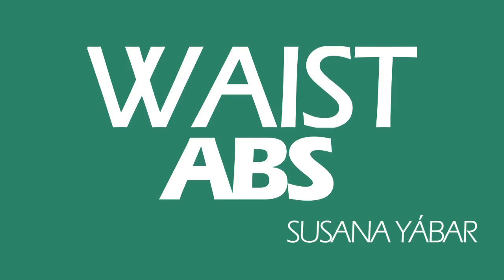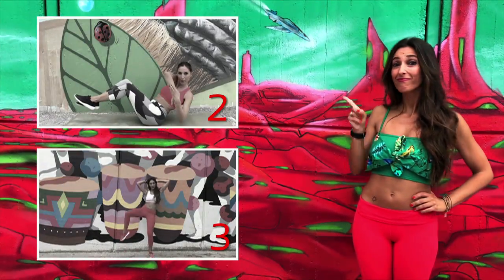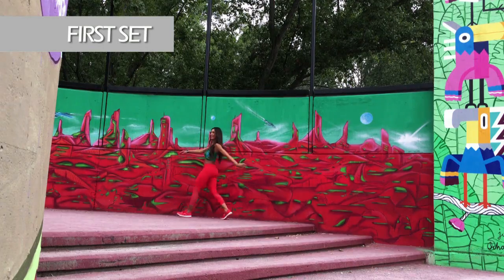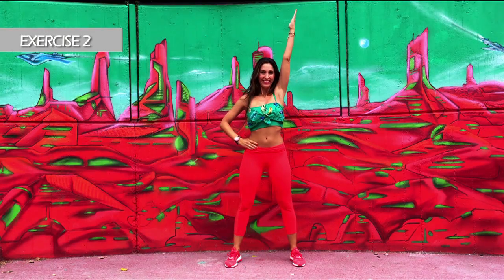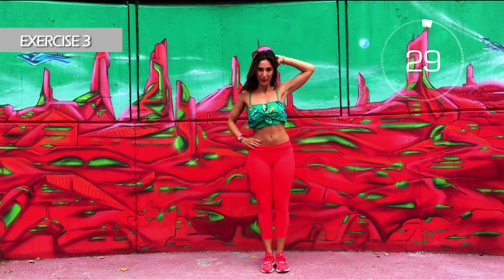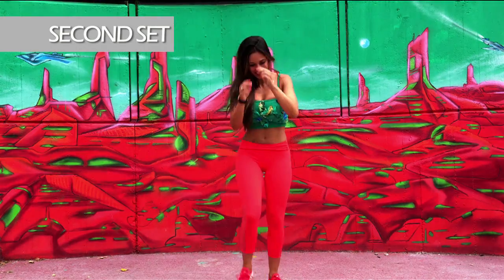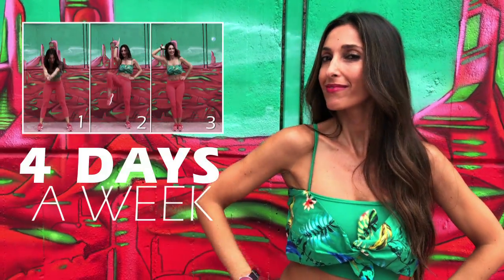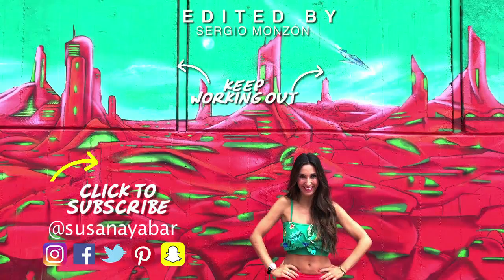Slim Waist and Flatten Abs Ab Challenge 1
This waist slimmer and abs routine is the perfect ab challenge.
Welcome to ab challenge 1 part a 3 week workout challenge.
Do this exercise at least 4 times this week in combination with your regular routine.